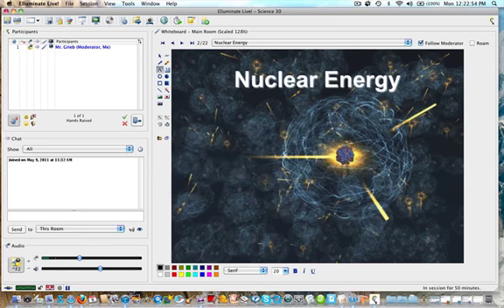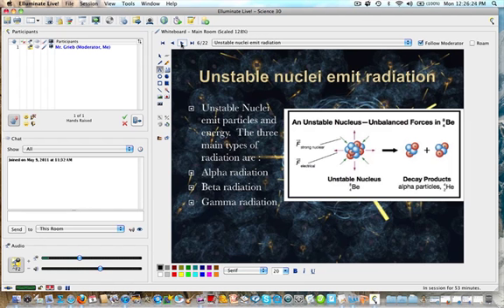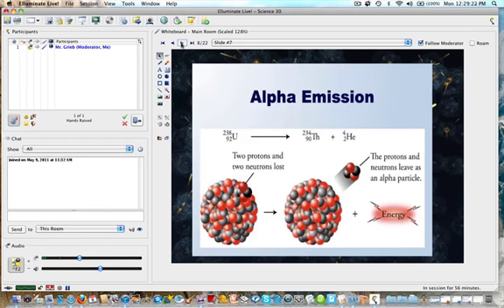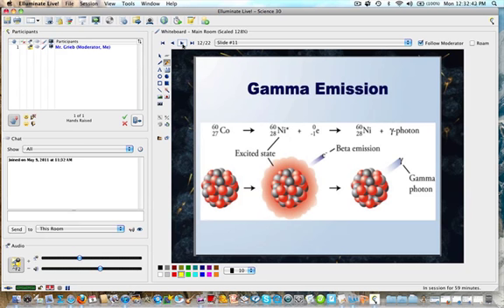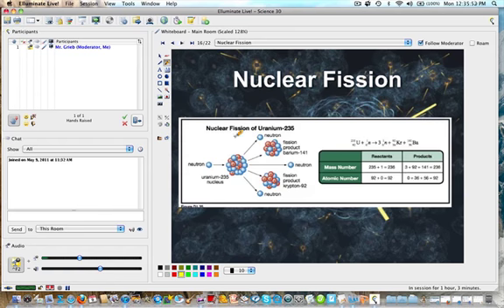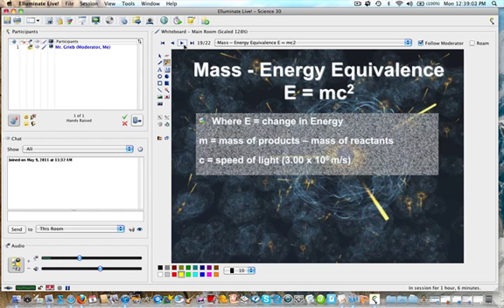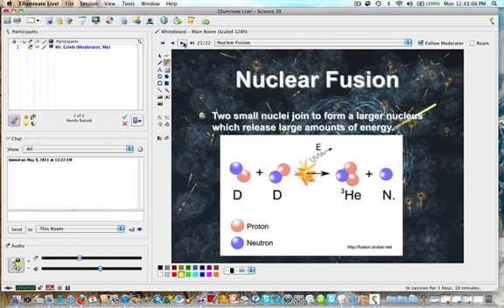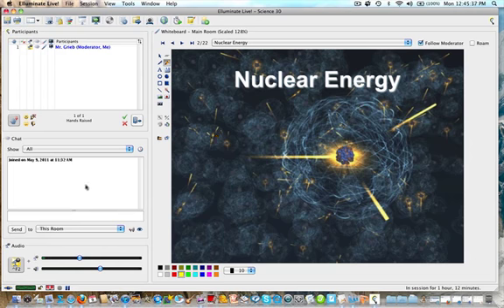sci30 4 7 4 nuclear reactions